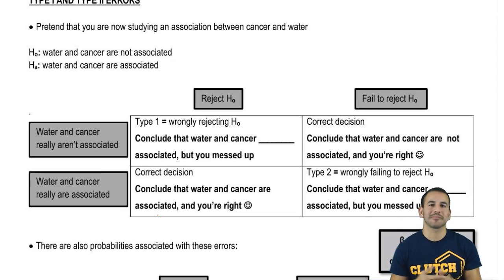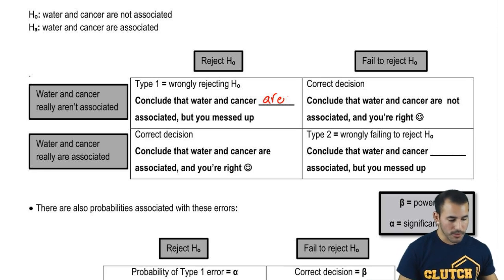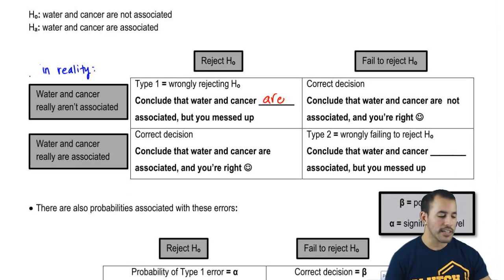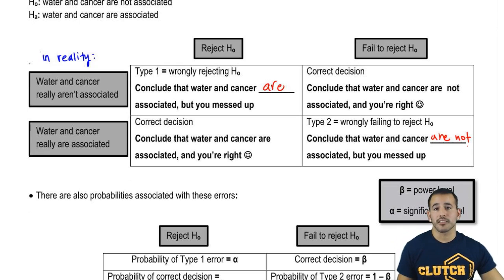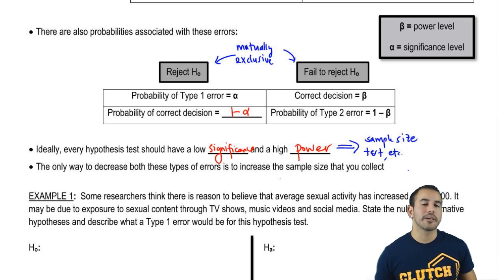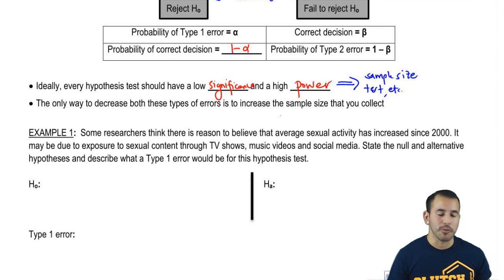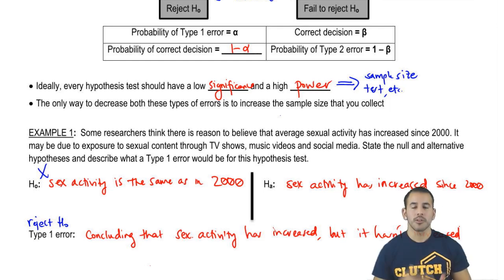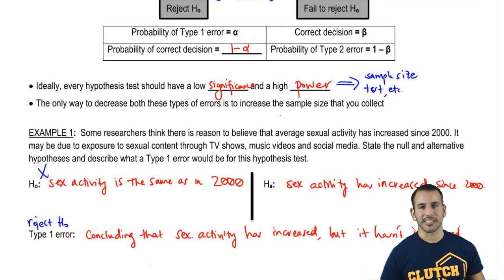Determining Type 1 and Type 2 Errors